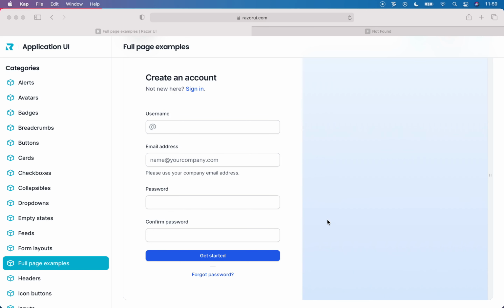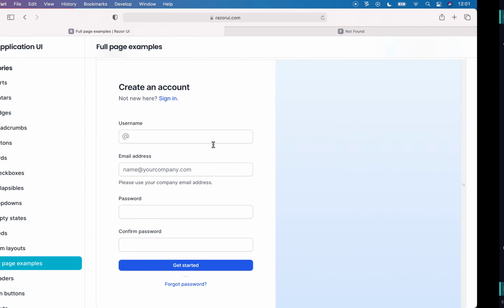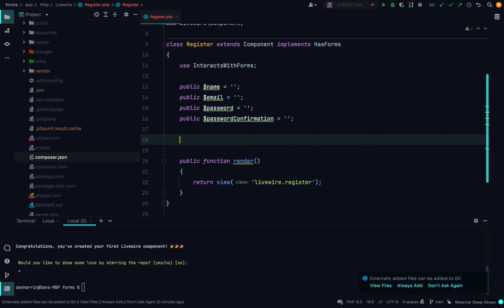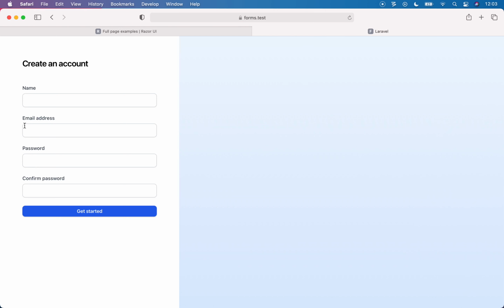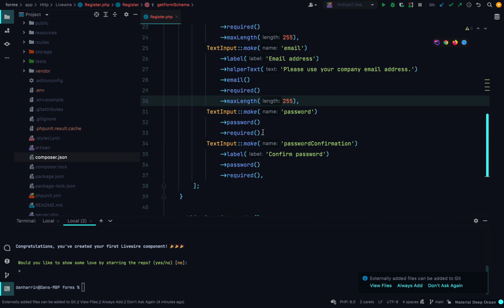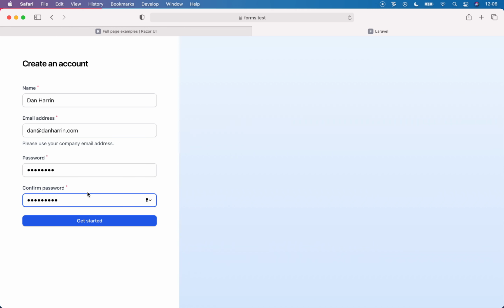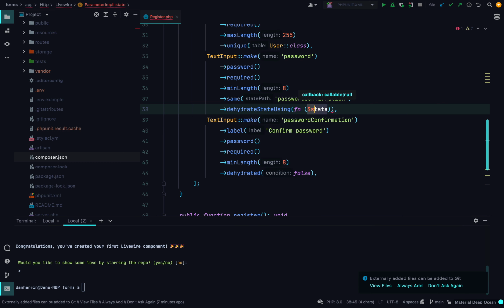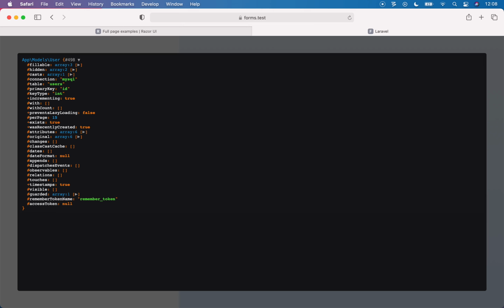Building a Registration Form - Filament TALL Stack Form Builder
This video, we are using the filament/forms package.

If you found this video useful, please consider sponsoring me on GitHub to ensure that I can continue to dedicate time to working on them